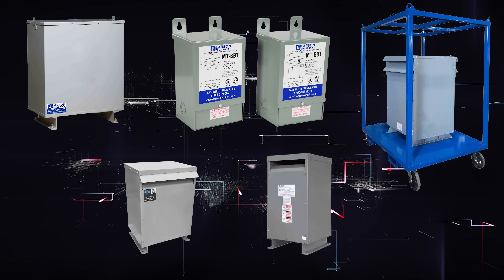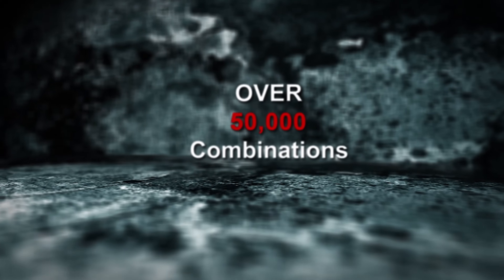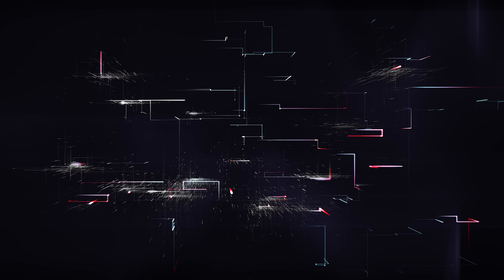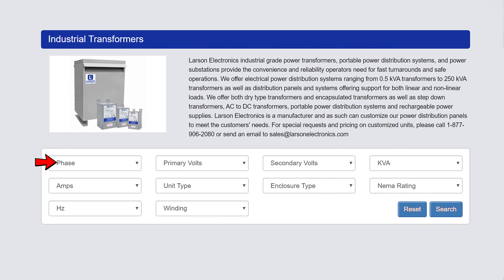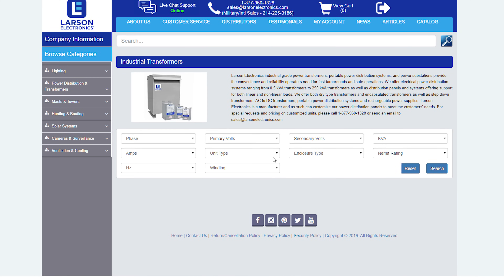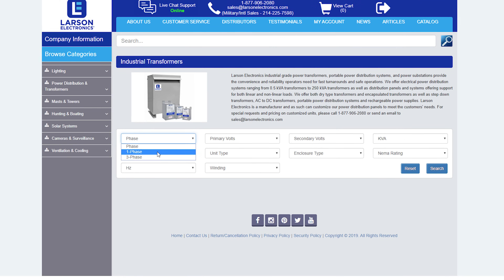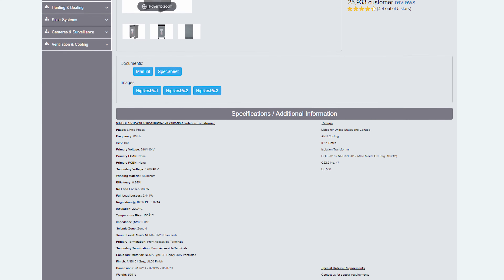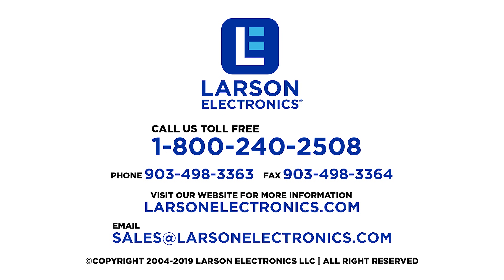You’ll never spend hours looking for a transformer EVER AGAIN with this tool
Purchasing the right transformer with all the bells and whistles you need is not always an easy task.  With thousands of combinations it can be incredibly cumbersome scouring the internet for a transformer with every single variable you require.

In fact, Larson Electronics offers over 50,000 combinations (and growing!) for pre-made and custom transformers.  So we decided to fix this problem and make your job A LOT easier.  Say hello to our ‘Transformer Configurator’.